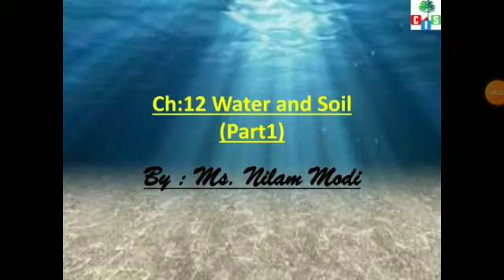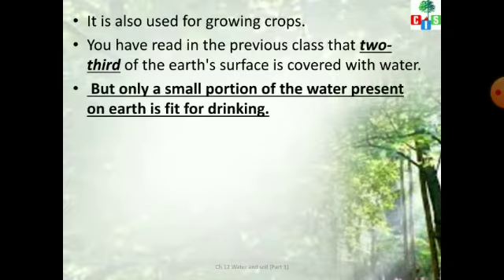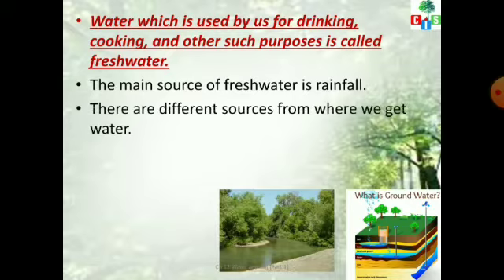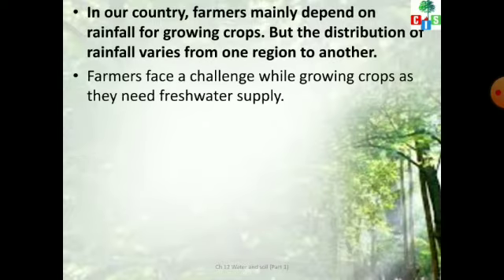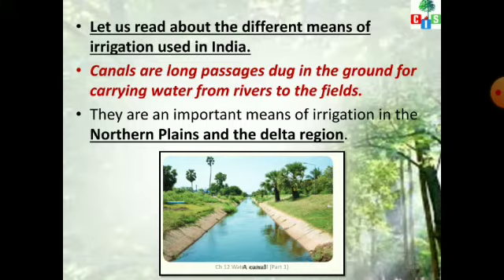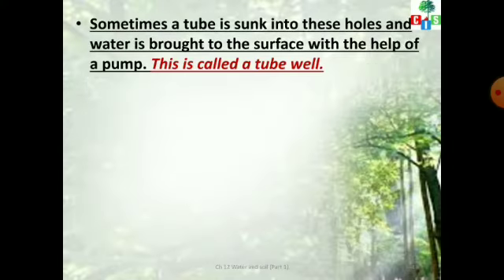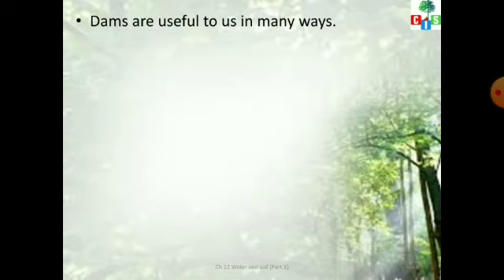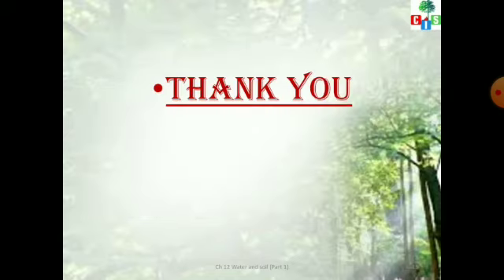Grade 4: Soc.Science- Countryside International School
Chapter 12: Water and Soil
Part 1